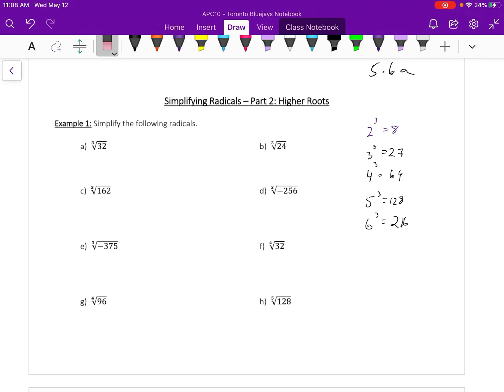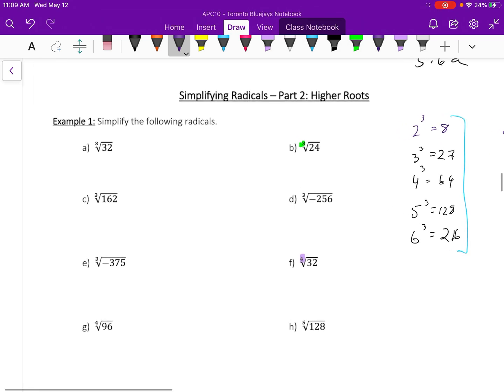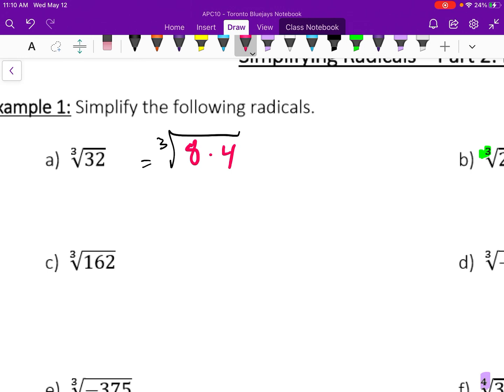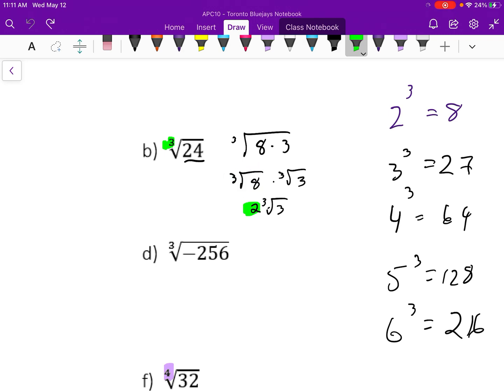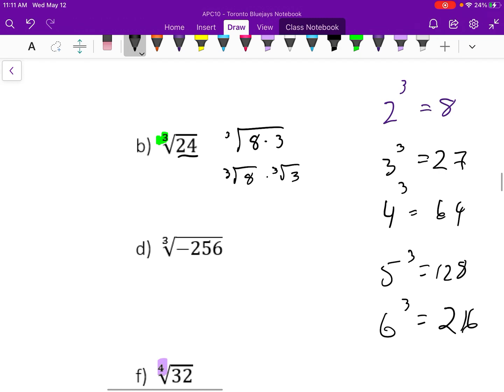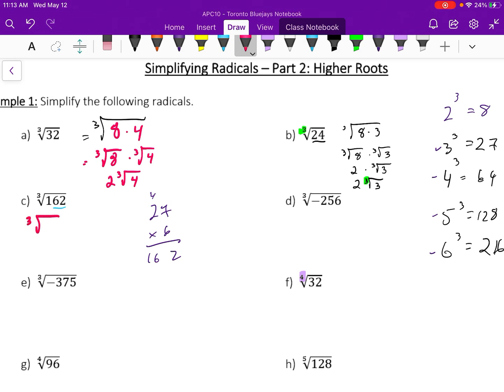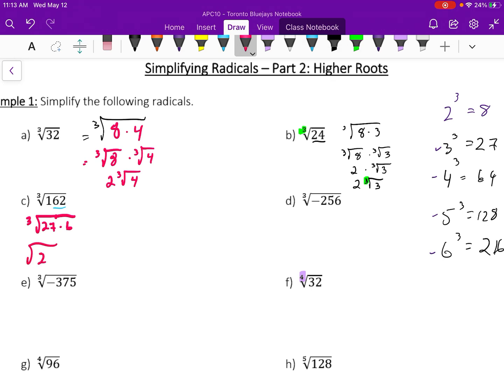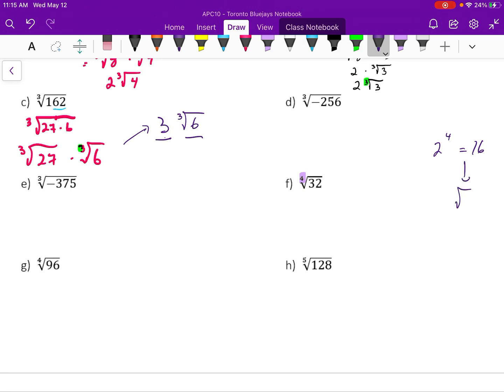APC10 5.6a Simplifying Radicals with Higher Powers